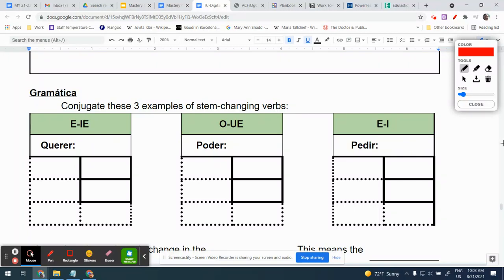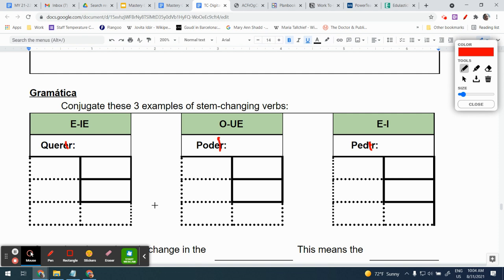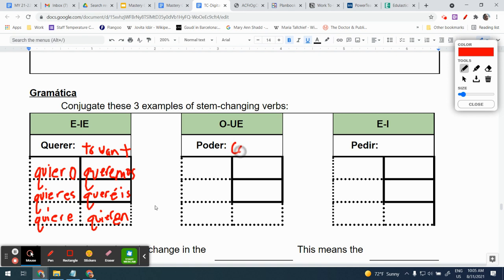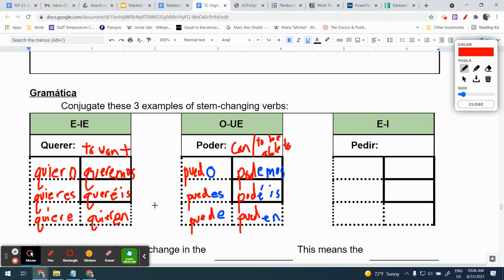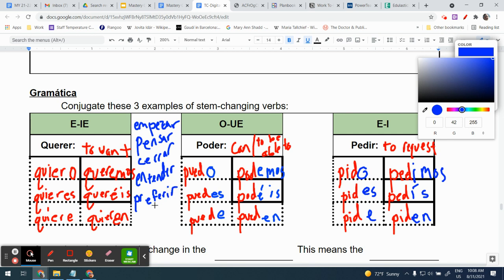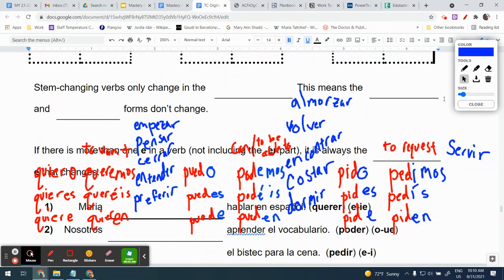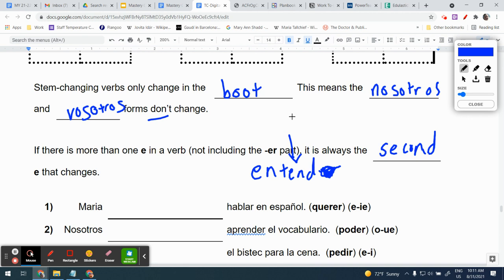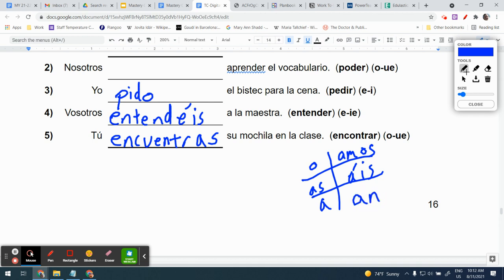Los verbos con cambios de raiz